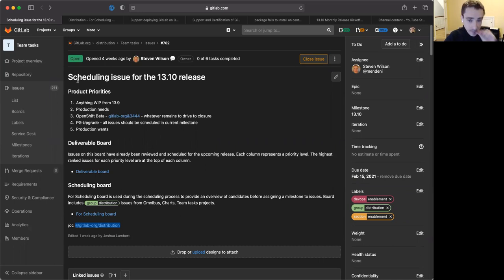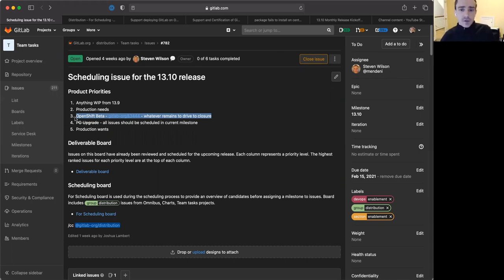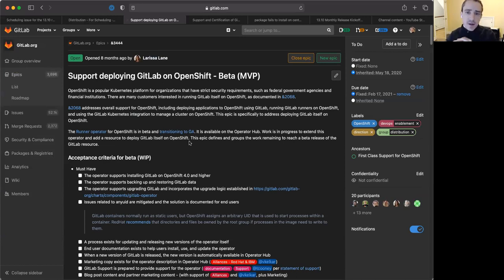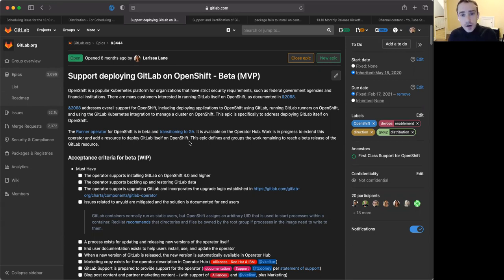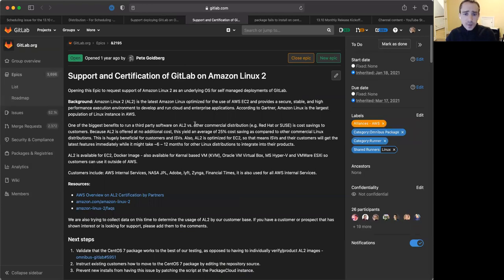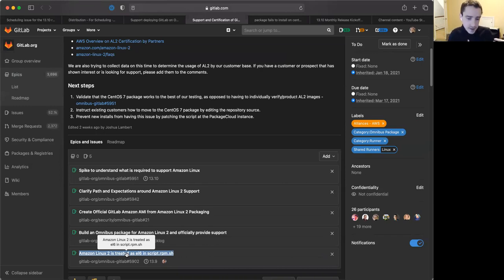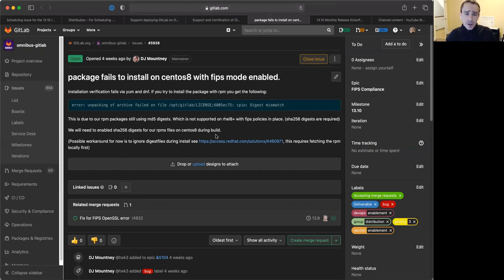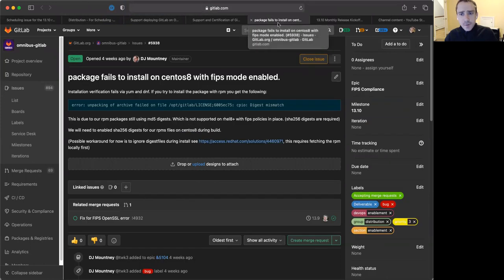GitLab 13.10 - Enablement:Distribution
Learn more about what the Distribution is working on in our 13.10 release.